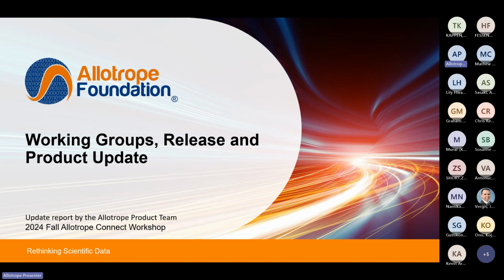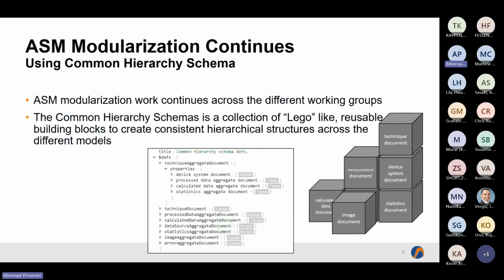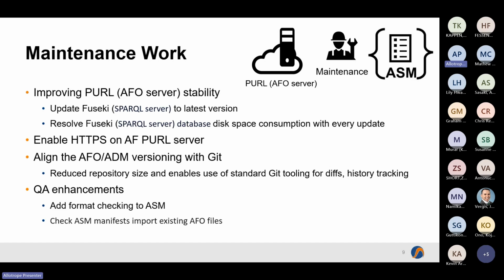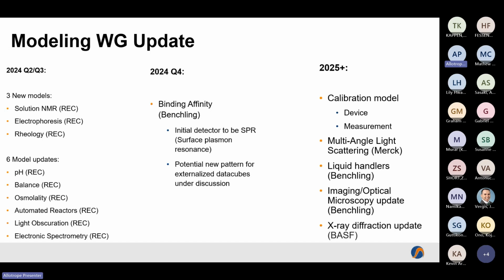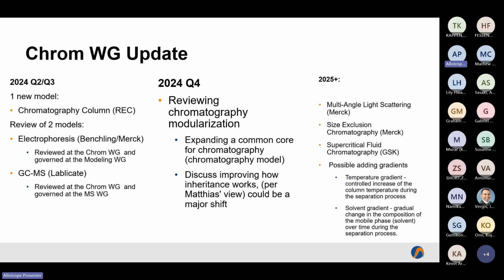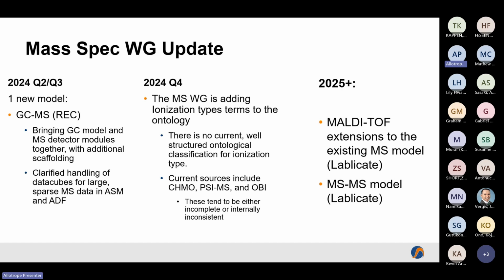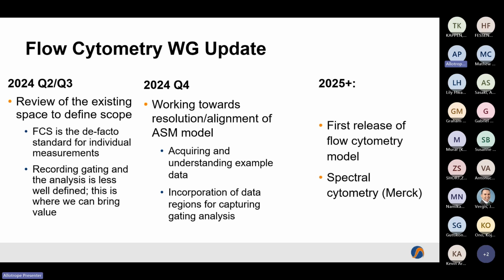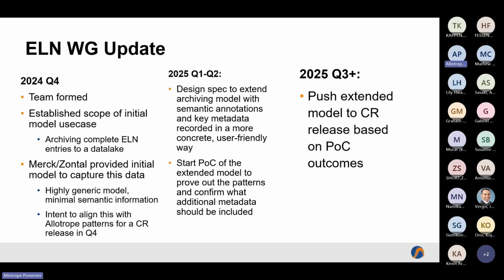2024 Fall AC - Allotrope Working Groups, Release and Product Update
Presented by: Ben Woolford-Lim, Allotrope Product Team
This update presents the latest activity and developments across the Allotrope Working Groups (Modeling, Chromatography, Mass Spectrometry, Plate Reader, Flow Cytometry and ELN), highlights key releases, the supporting DevOps infrastructure to streamline the ontology and development lifecycle, and provides updates on product enhancements.